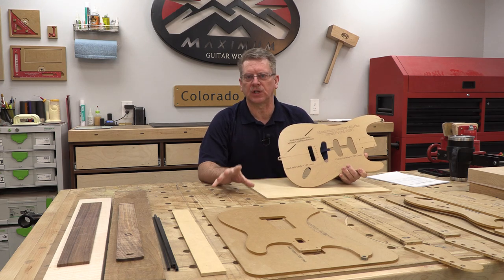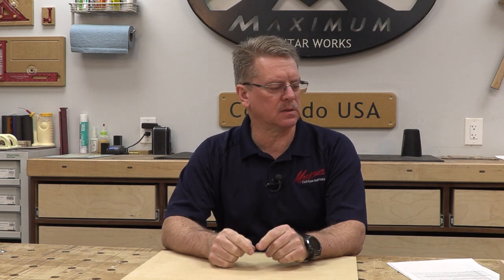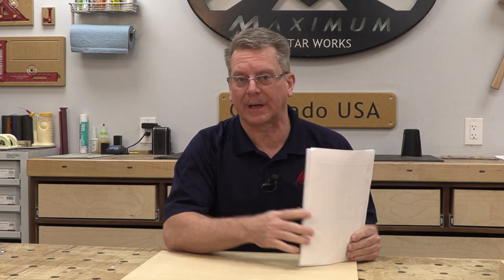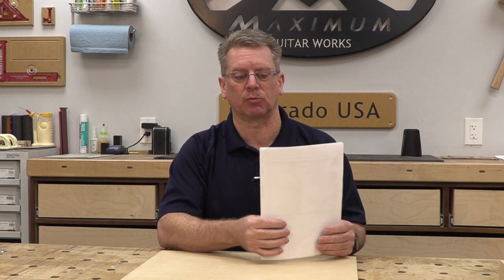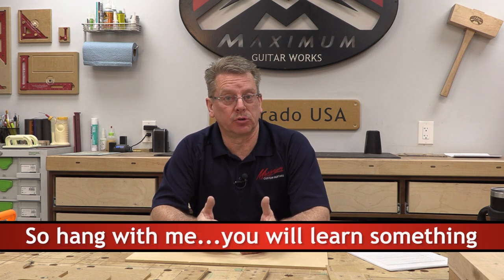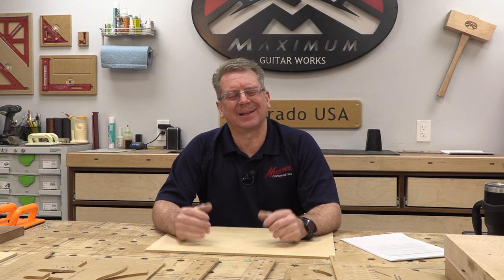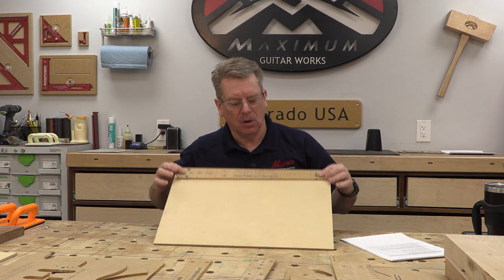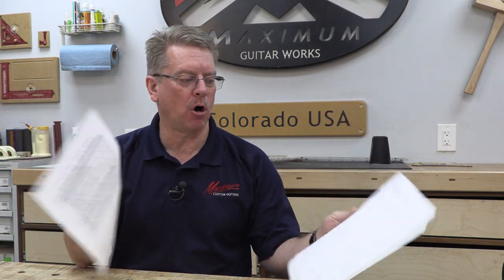Premiere Strat Build 2021 - Part 01 - The Secrets of Making or Buying Templates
We are continuing our all new series…the greatest, most complete, and overly detailed lessons on how to make a Strat style guitar.  Fender style guitars are the best guitars to build for people new to the guitar building scene.  They are simple…yet amazingly efficient.  Leo Fender was an absolute genius…inventing things that are still widely used over 60 years later.

This series is based upon my personal electric guitar teaching curriculum at a local community college.  Although I believe an in person learning experience is still best…that is not possible for most people.  This series is designed to give you the knowledge and guidance needed to build a great Strat of your own.  There will be a minimum number of tools required…some are more important that others…but where there is a will…there is a way.

We will be using the Maximum Guitar Works template system.  The basic six piece set includes the body and pickup rout template, the neck pocket template, the back tremolo template, neck template, fretboard template, and the standard pickguard template.  The complete basic template system include safety grips and hardened steel drill bushing for alignment and accuracy.  This template set that will be used in this video series sells for $300 plus shipping.  There are other options available, please ask for any special needs.

If you have special needs to be included in your next guitar…and have the experience to appreciate a builder with a high level of attention to detail…send us an email at

Maximum Guitar Works is a custom guitar shop based in Colorado USA. We are passionate about creating the highest quality instruments to meet the exact requirements of our customers. Not only do we create personalized custom guitars, we manufacture high quality production models, produce custom parts and accessories, and provide instruction for enthusiasts via our YouTube channel. Our passion for excellence is evident in everything we do!